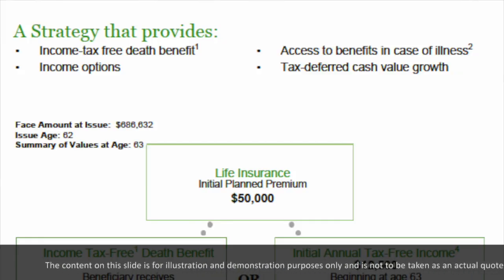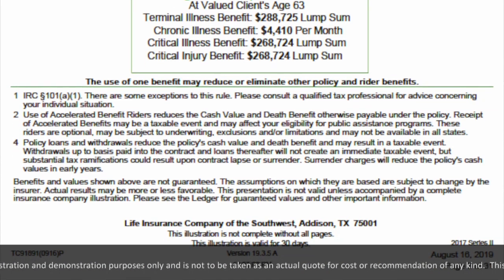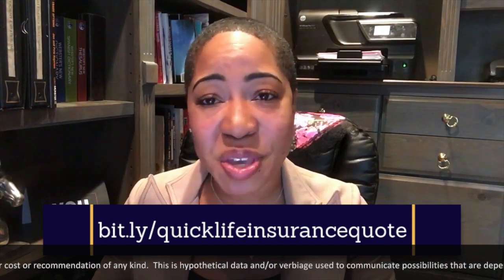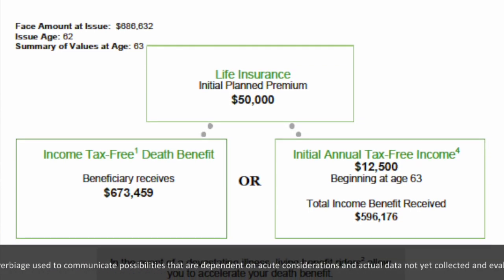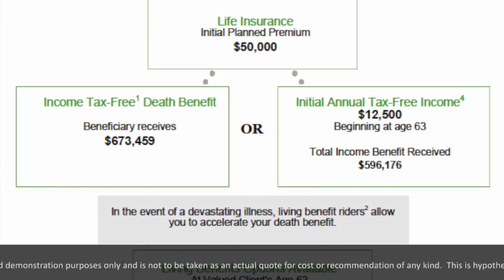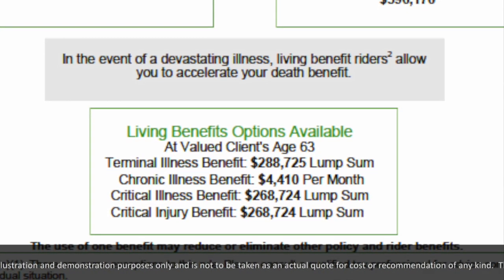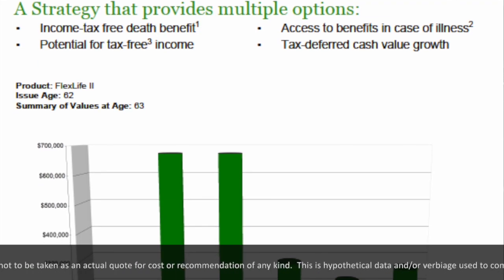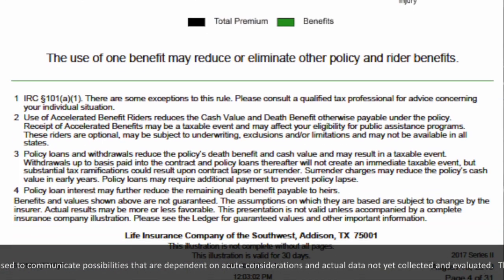Session Eleven Part E Life Insurance Storytelling Series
From a series of posts on Tuesdays in Money Chats with Monica C. Harris on Facebook.

Description:
In this session, Monica continues the multi-part presentation that starts with Session 7 Part A. The previous sessions introduced the financial strategy/objective.  This session progresses the explanation of how life insurance is being used to meet the objective.  We're exploring a life insurance illustration and in this session actual values, features and benefits are unveiled as a demonstration of the multiple possible uses associated with this particular design.

You must join the group to interact.  You must answer the questions to join the group.